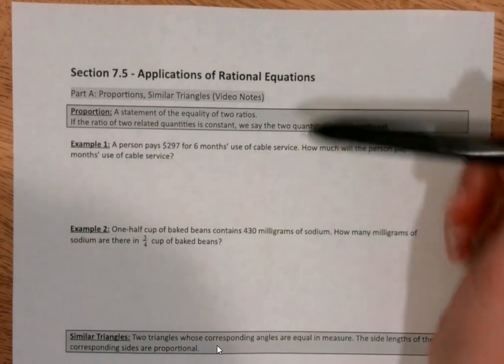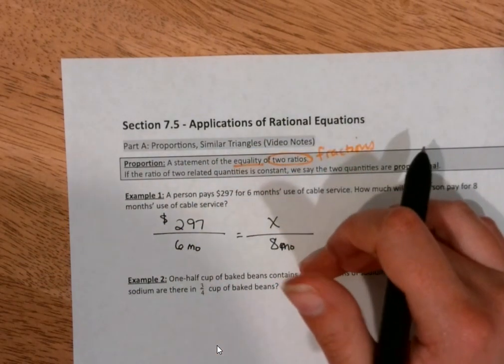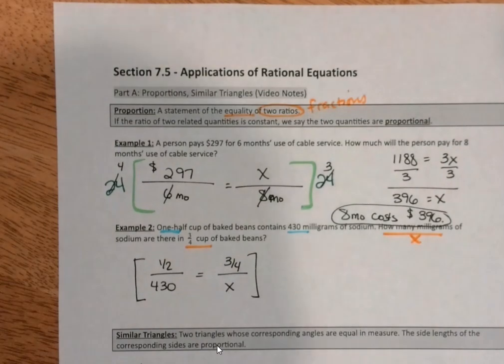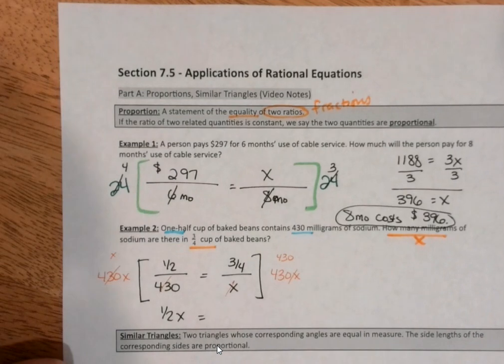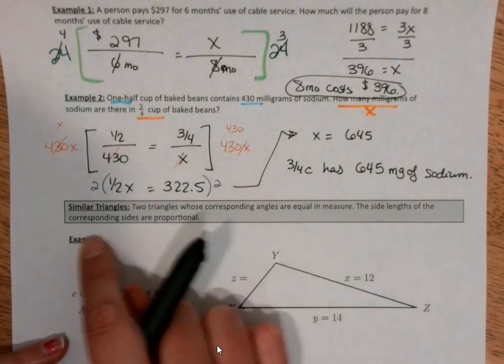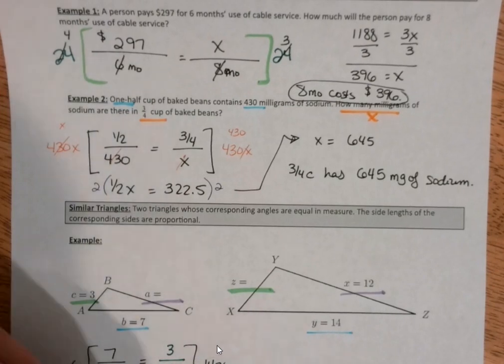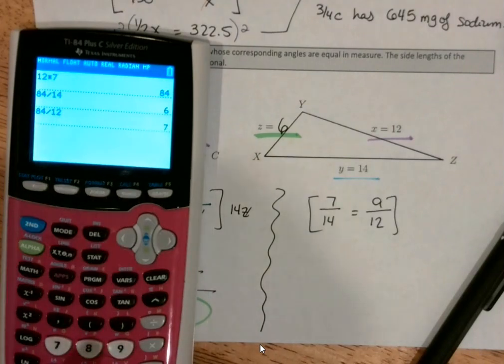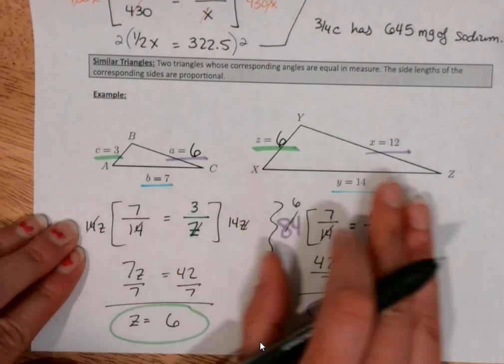MAT 039/131 Video Notes 7.5 A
MAT 039/131 Video Notes 7.5 A - Proportions, Similar Triangles